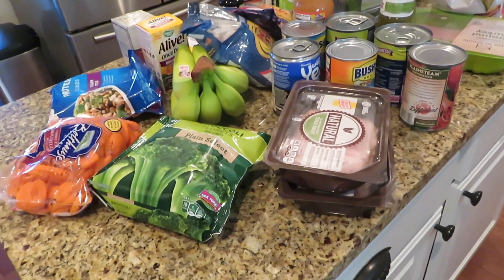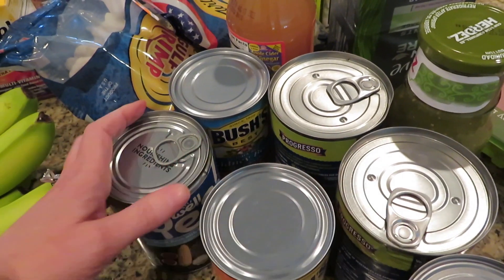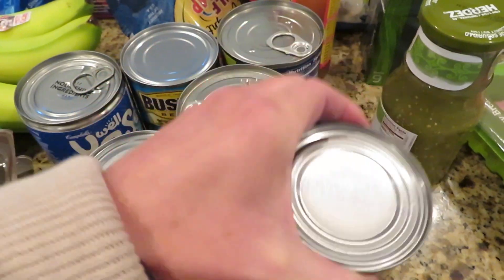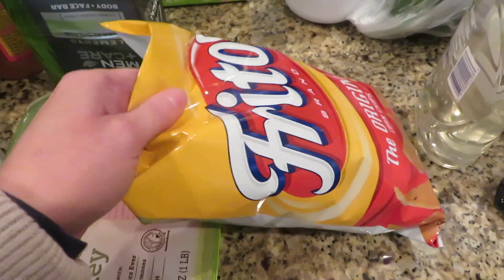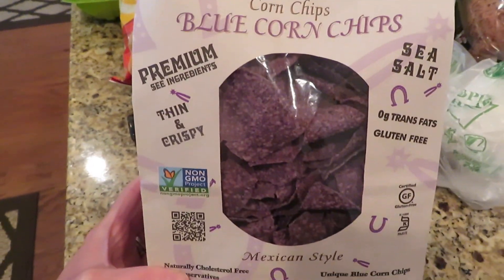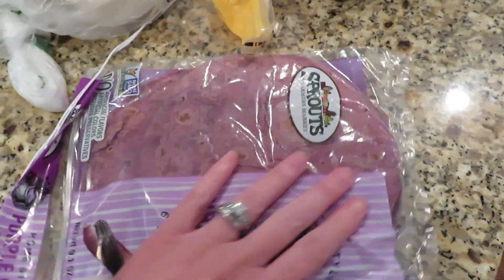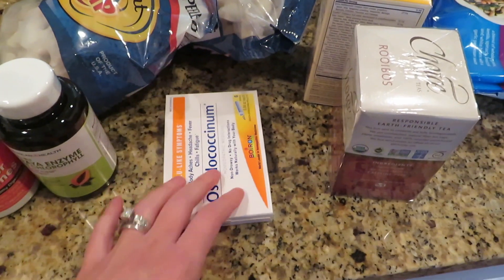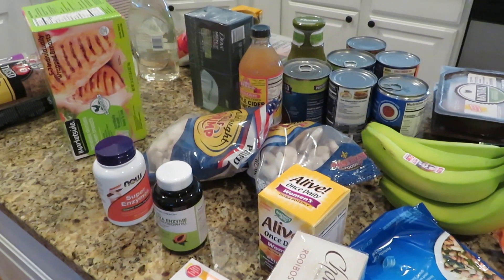Grocery Haul + 2 EASY Recipes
Loving Tan Get a FREE mitt with any mousse purchase with code "MissCrystal"